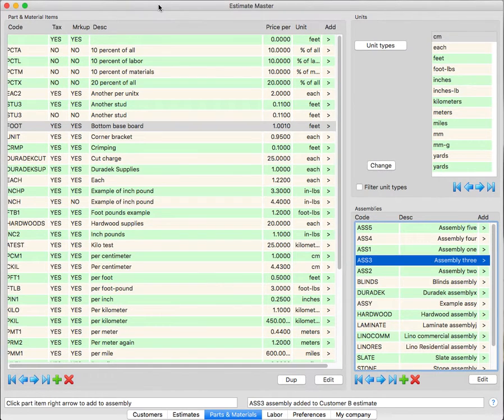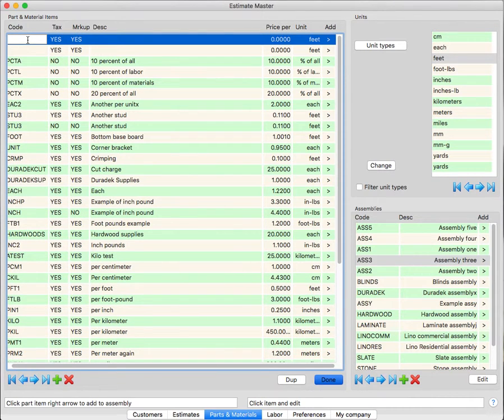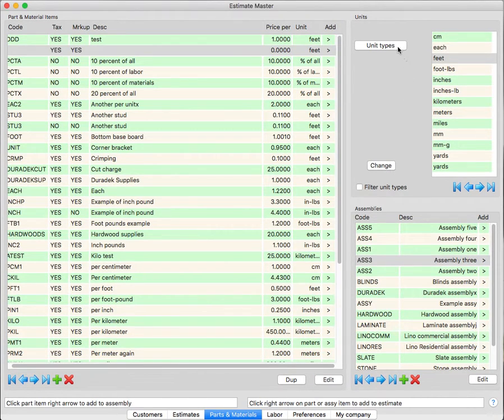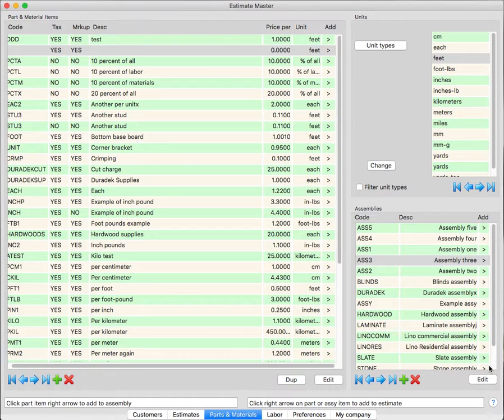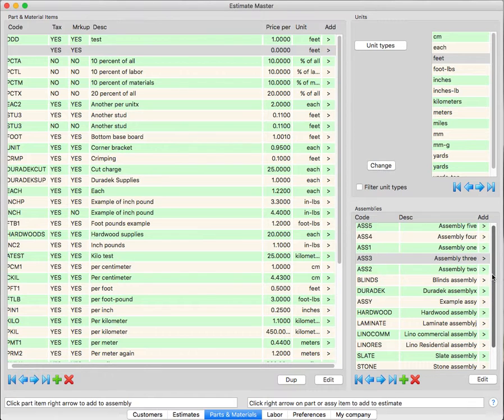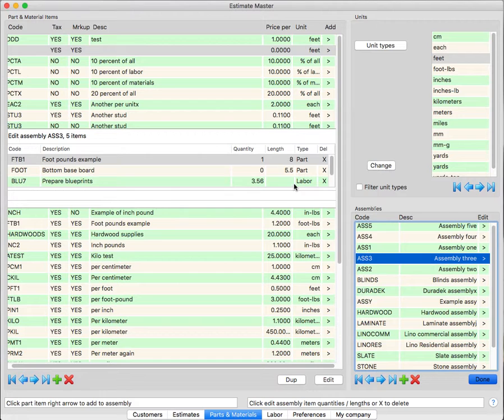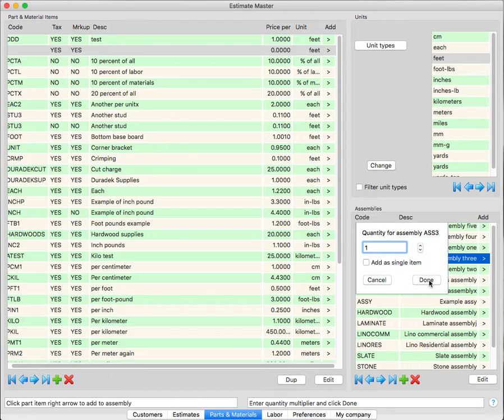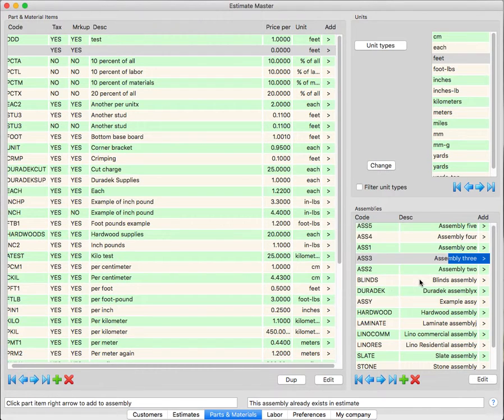EMMacPartsScreen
Estimate Master for Mac parts & materials screen tutorial